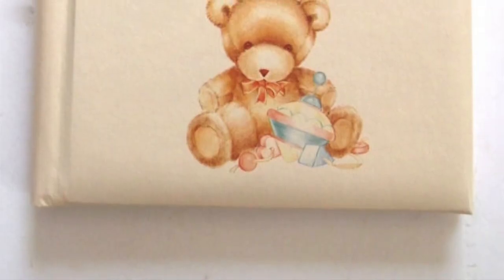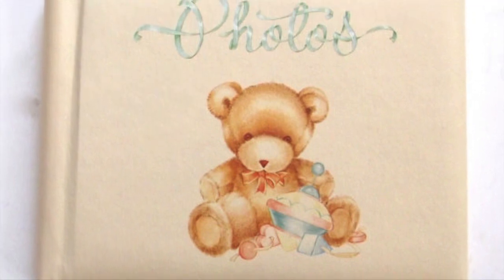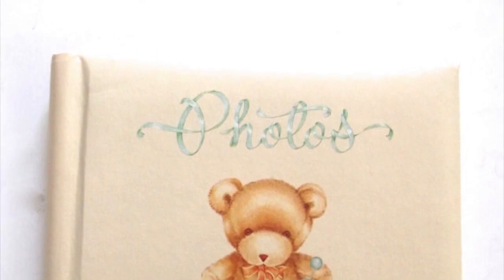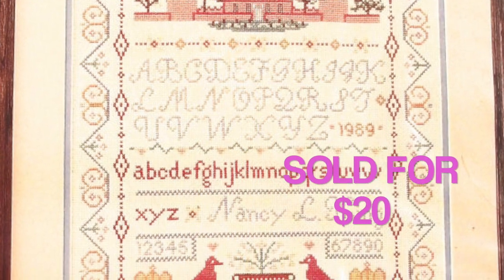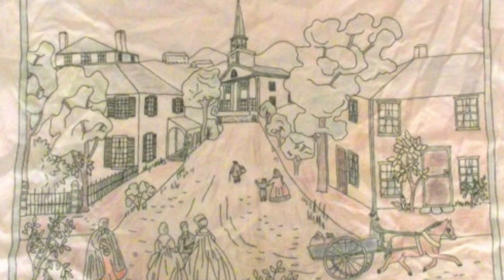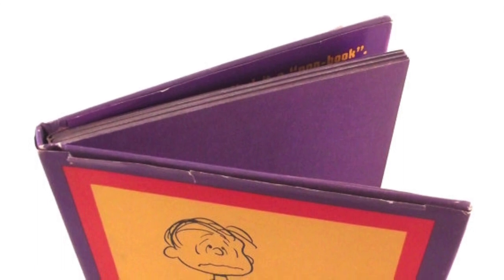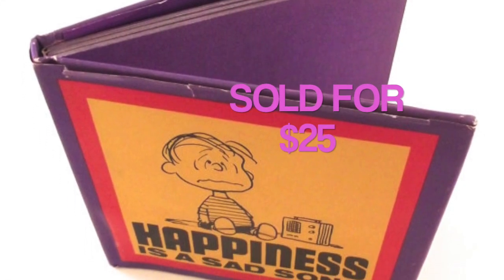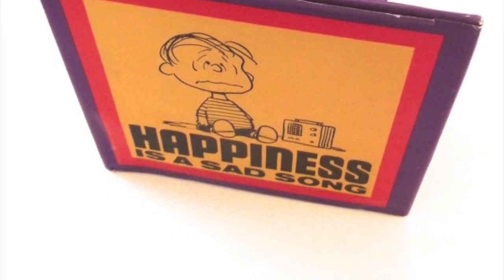WhatI sold on Etsy April 6 - 13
A very short video this week as it has been a very slow week for me for Etsy sales. Hoping things pick up soon. Happy Easter, everyone!

Signed copies of How to Make Money Selling Vintage Item on Etsy are now available

And you can always get unsigned ones

I've run Planet Alissa, a vintage Etsy shop since 2011 and have sold more than 2000 vintage items on Etsy. I'd like to share what I've learned on Etsy with folks who are looking to start or grow their own Etsy vintage store with weekly videos on what I'm selling on Etsy and other videos offering tips, tricks and information for anyone who wants to know more about running a vintage Etsy store.